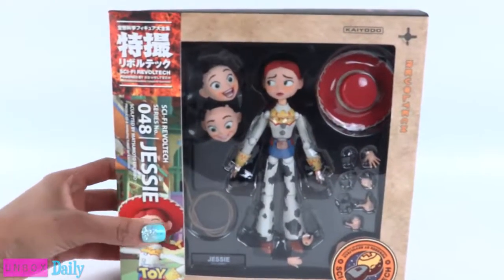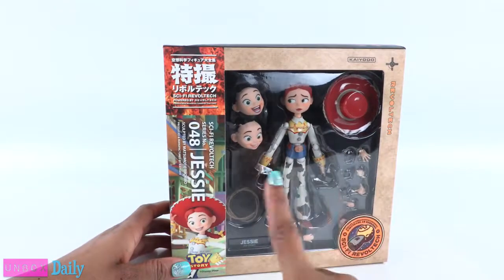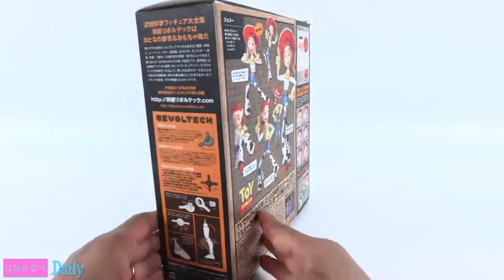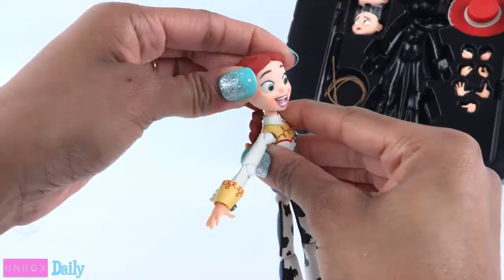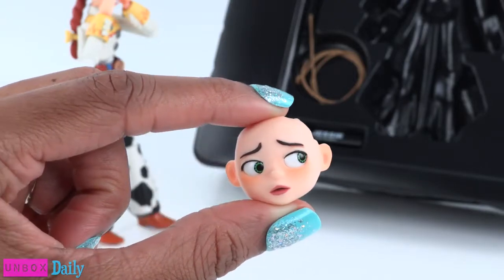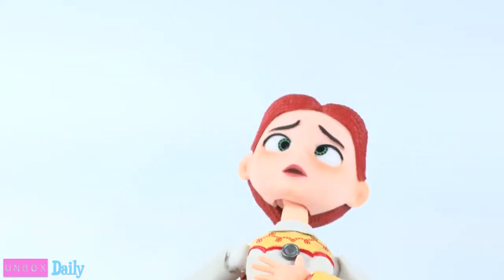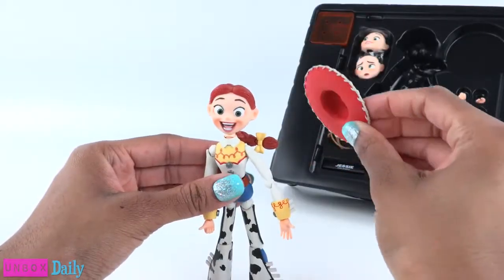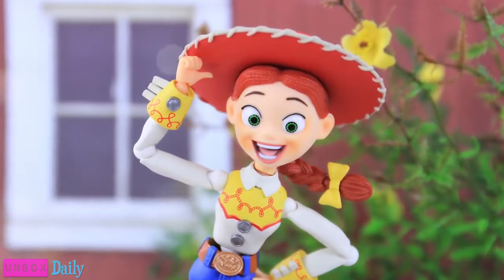Unbox Daily: Disney Toy Story Jessie de SciFi Revoltech - Ultra Articulated - Revisão da boneca - 4K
by request: Today on Unbox Daily we review the Revoltech Ultra Articulated Disney Toy Story Jessie Figure!